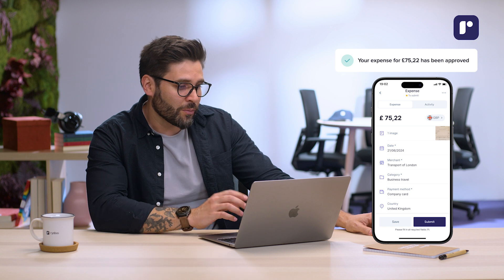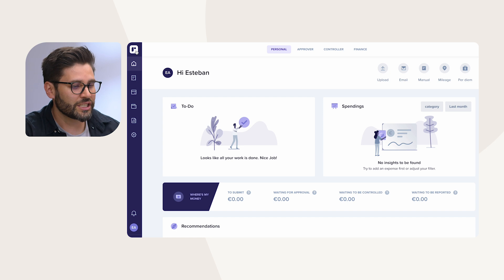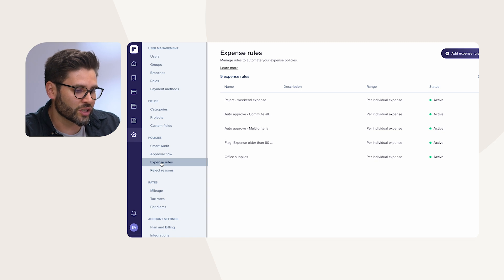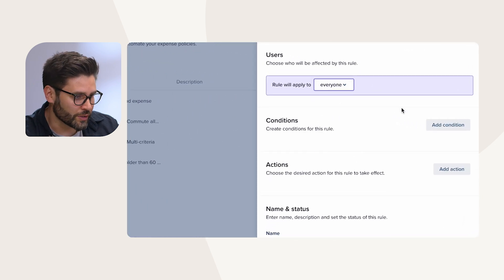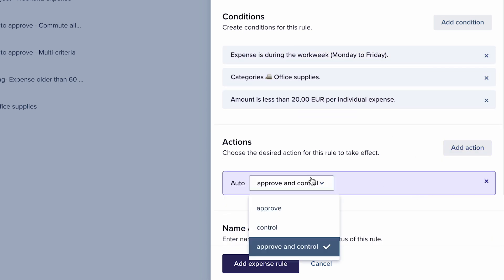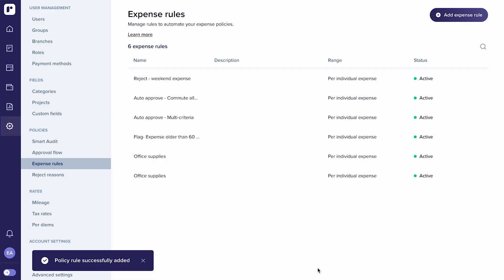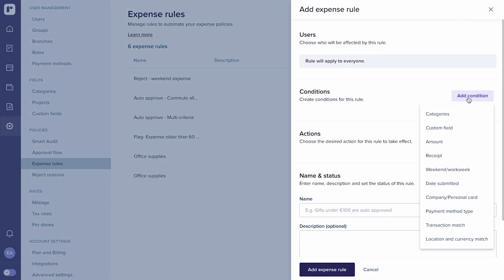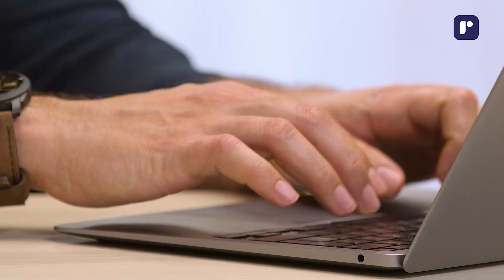Rydoo Spotlight: stream your process with expense rules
Total control, zero surprises. Expense rules can help you stay in control over your budget and minimise time spent on reviewing recurrent and low-risk expenses.

For the third episode of the Rydoo Spotlight series, our Product Marketing Manager, Esteban Arias, explains how you can further simplify your expense process by setting expense rules to automate the approval process of low-risk expenses.

Learn more about Rydoo’s smart expense management software on our

Chapters:
00:00 - Introduction
00:34 - What are expense rules?
00:51 - How it works
01:23 - Setting up expense rules
01:48 - Setting an auto-approval rule
02:30 - Trigger a policy warning